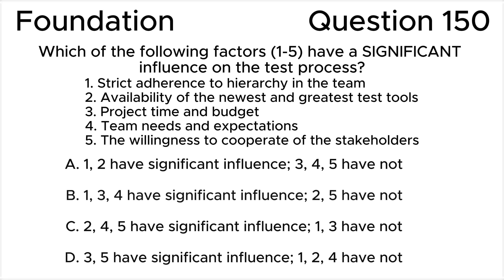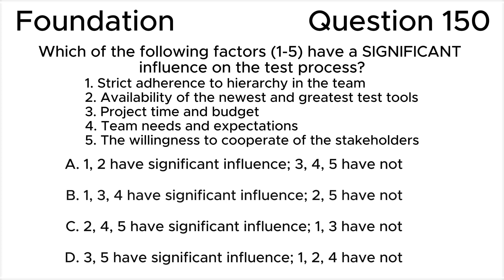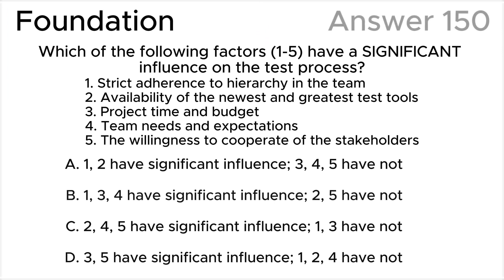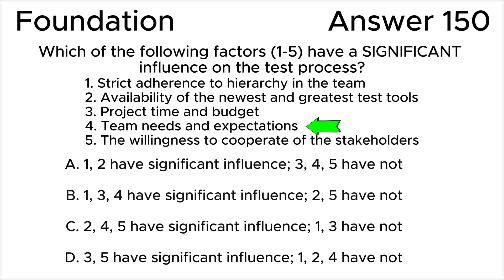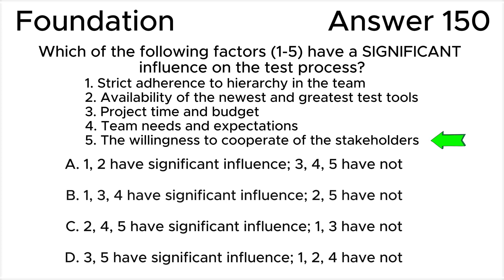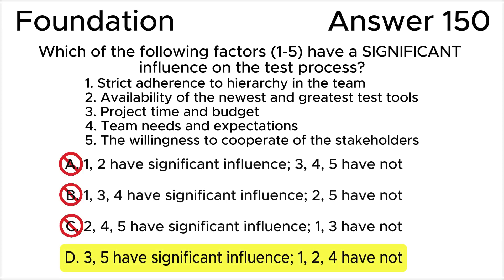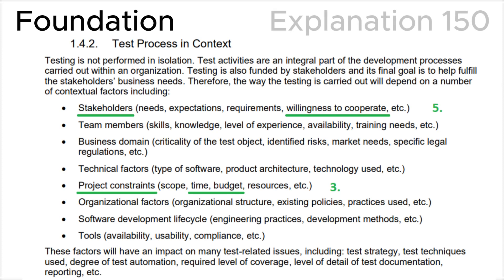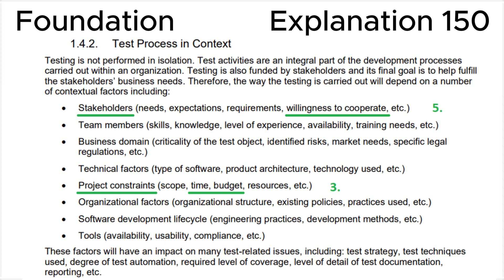ISTQB. Foundation level v.4.0 (2023). Question #150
ISTQB
Certified Tester Foundation Level v.4.0 (2023)
Question 150.
Which of the following factors (1-5) have a SIGNIFICANT influence on the test process?
1. Strict adherence to hierarchy in the team
2. Availability of the newest and greatest test tools
3. Project time and budget
4. Team needs and expectations
5. The willingness to cooperate of the stakeholders

00:00 Question.
01:52 Answer.
04:48 Explanation.

This question relates to topic in ISTQB Syllabus:
1.4. Test Activities, Testware and Test Roles
1.4.2. Test Process in Context

Based on:
1. ISTQB CTFL Syllabus v.4.0